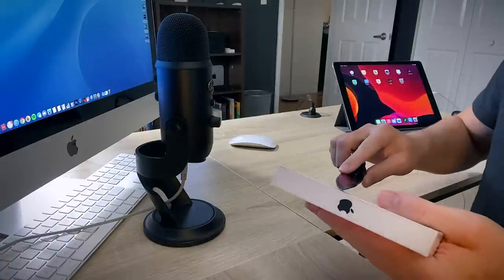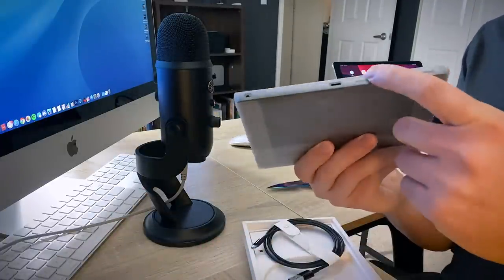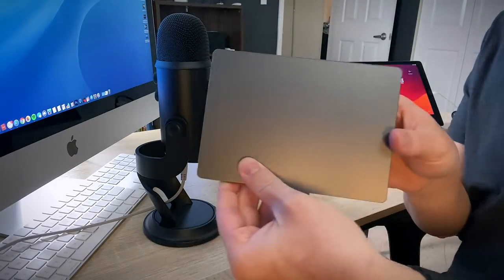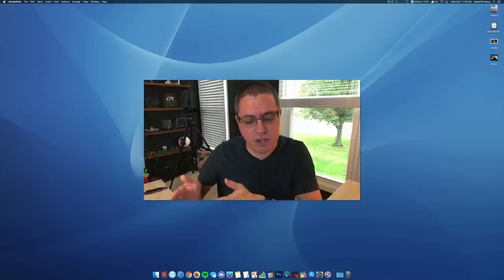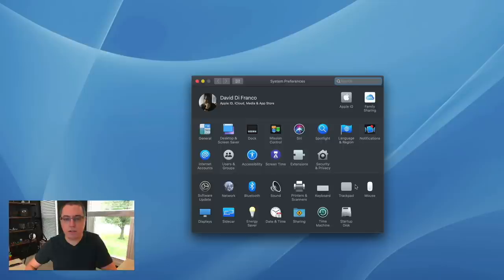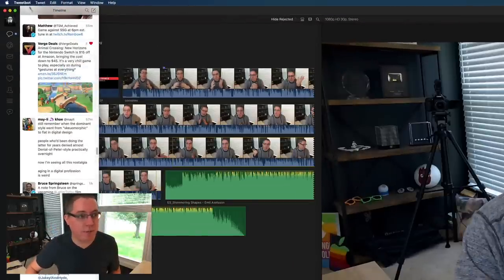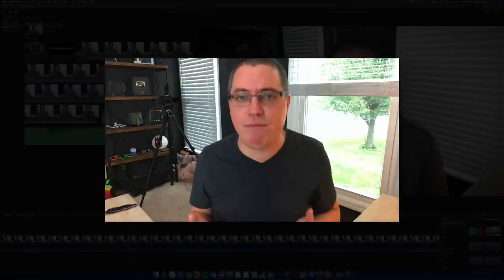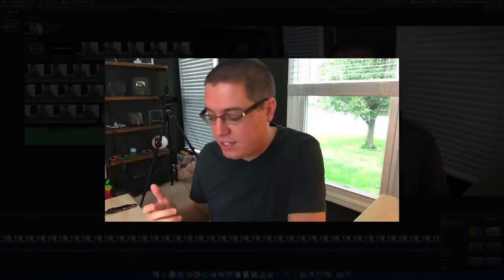Why You Should Consider the Magic Trackpad 2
➤ Magic Trackpad 2
➤ Magic Mouse 2
➤ Logitech MX Master 3